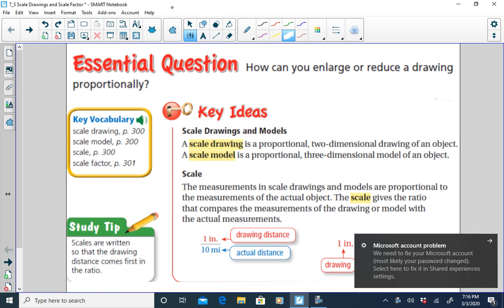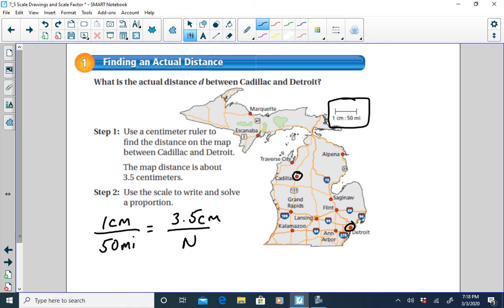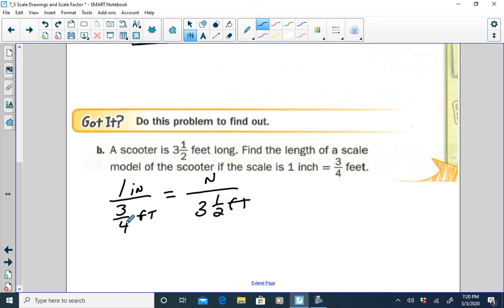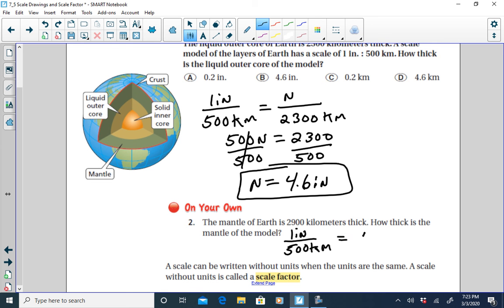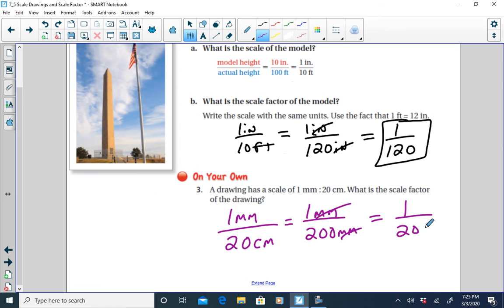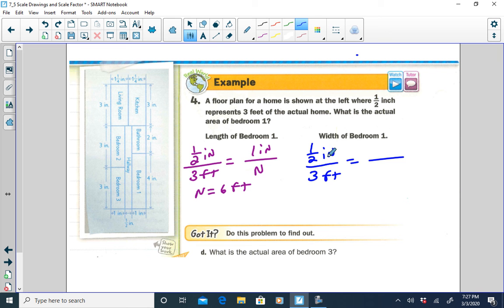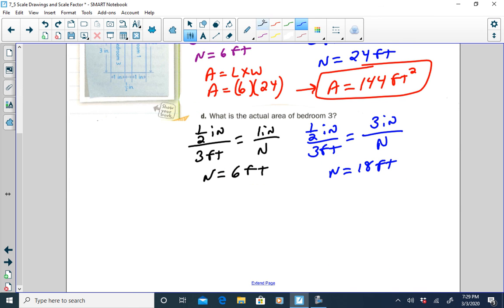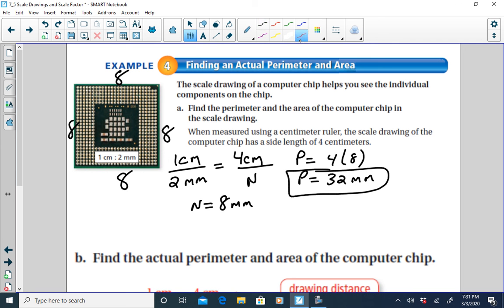7_5 Scale and Scale Factor